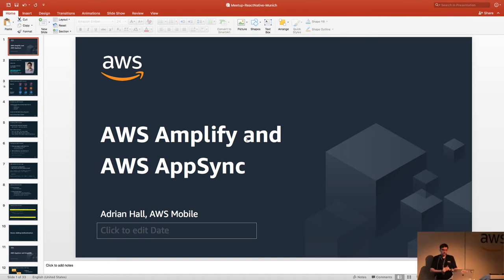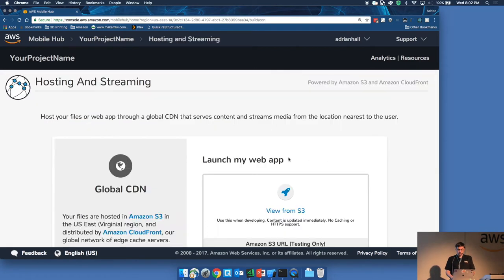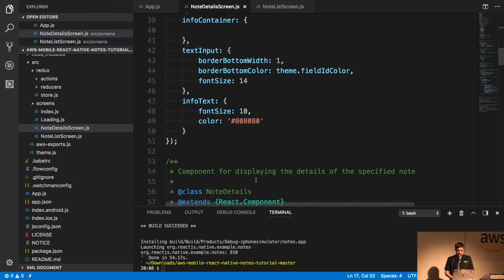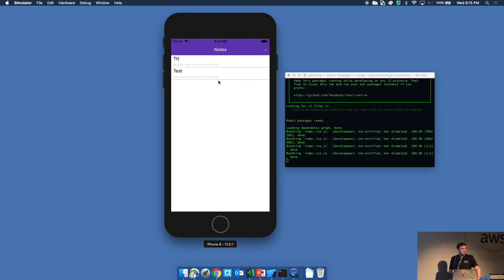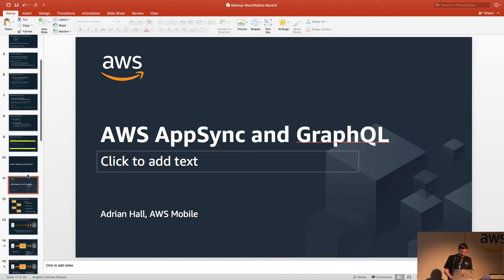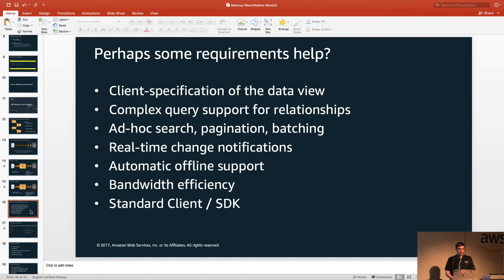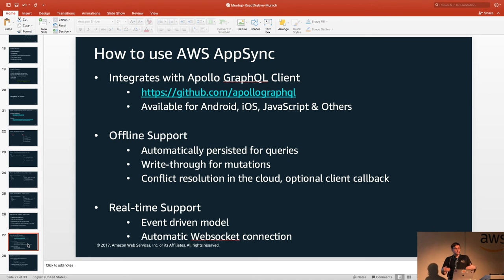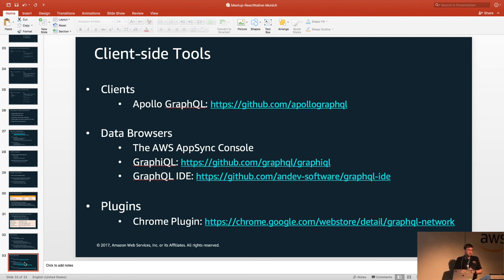Adrian Hall: AWS Amplify (Javascript) & AppSync (GraphQL)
Adrian Hall is an AWS developer advocate and talks about AWS Amplify, a Javascript library that can be used e.g. with React or React Native and App Sync, a new GraphQL server framework for AWS at the React Munich & React Native Munich joint React Native EU Meetup on 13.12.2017 at Amazon PopUp Loft in Munich.
Organizer: Thomas Tränkler